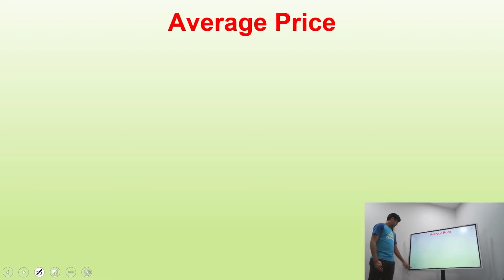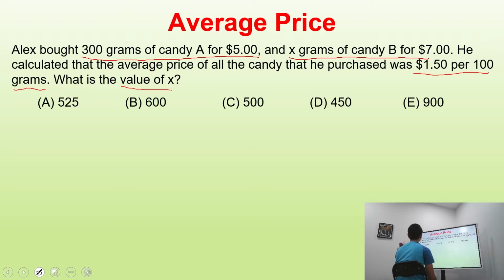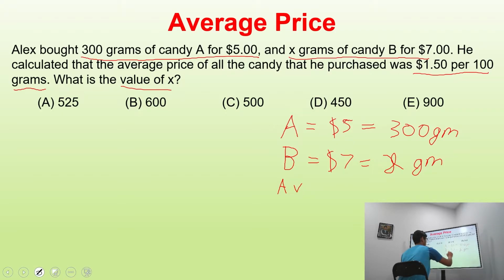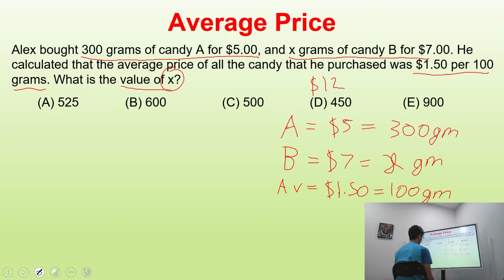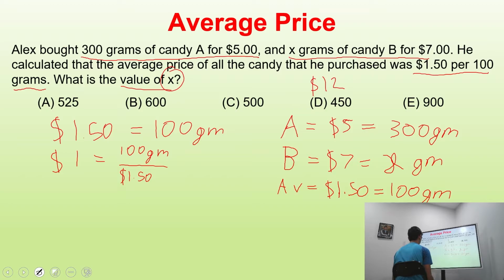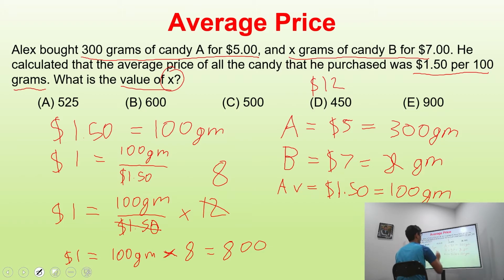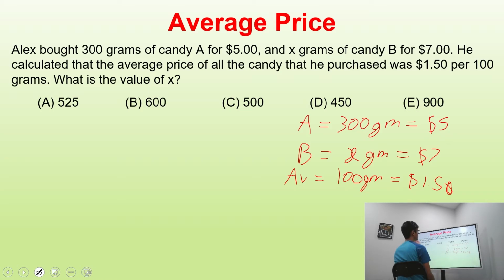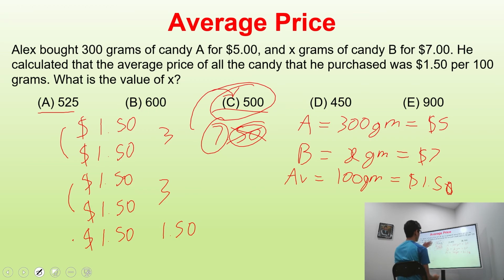Average Price - Unitary Method Problem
Mathematics contest for average price problems. This average price problem can be solved with the unitary method. Here is a unitary method problem.

In this mathematics contest video, we will be going over average price unitary method problems. The difficulty for these problems is within grades 7, 8, and 9. The problem states: Alex bought 300 grams of candy A for $5.00, and x grams of candy B for $7.00. He calculated that the average price of all the candy that he purchased was $1.50 per 100 grams. What is the value of x? The answers given are: a) 525, b) 600, c) 500, d) 450, e) 900